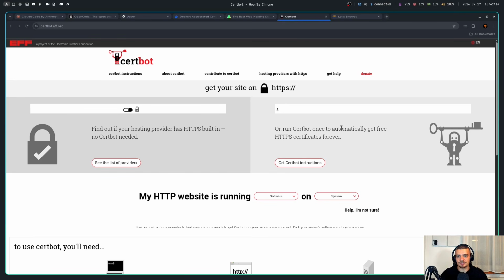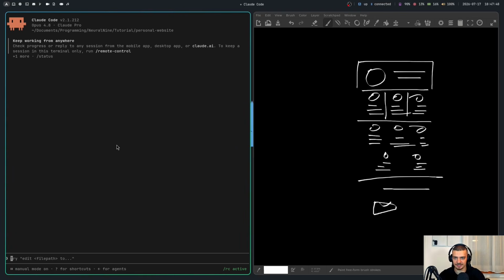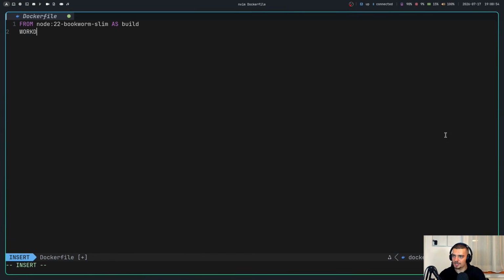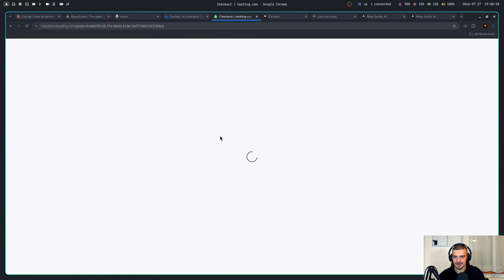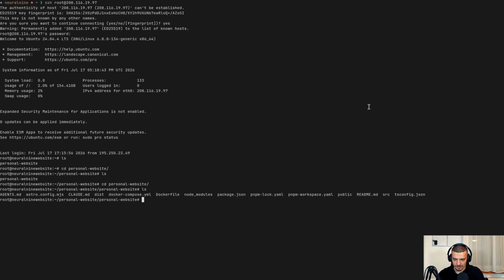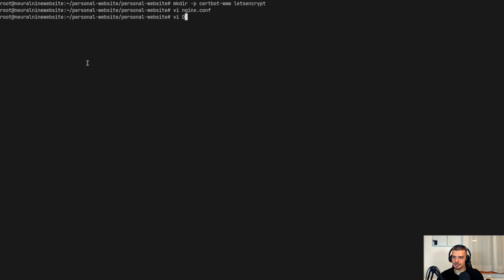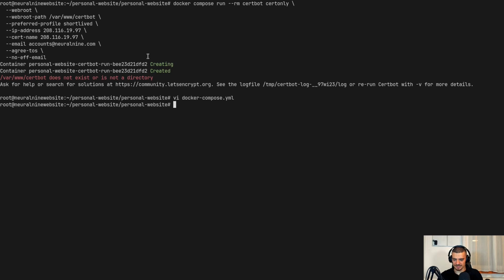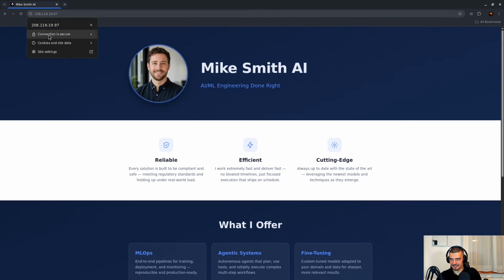Coding Agents Aren’t Enough: Build & Deploy a Website from Scratch